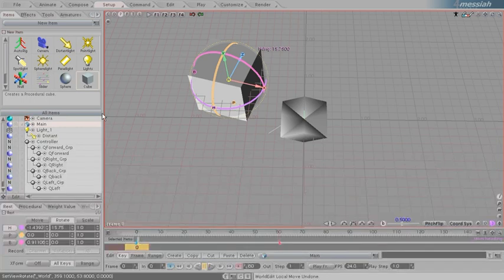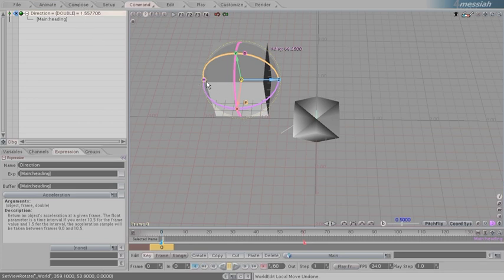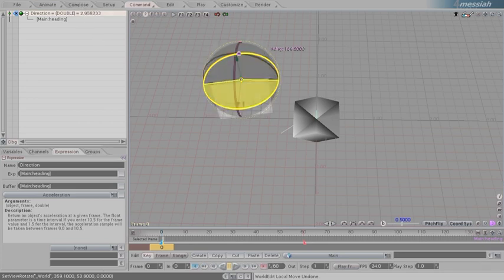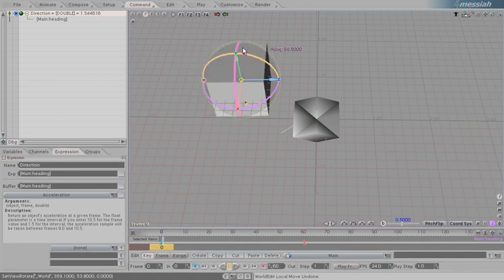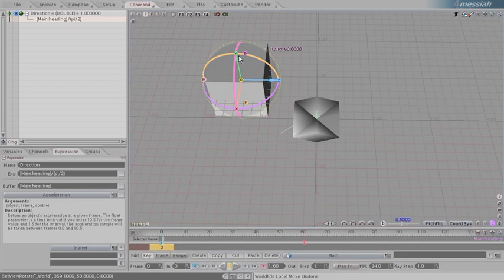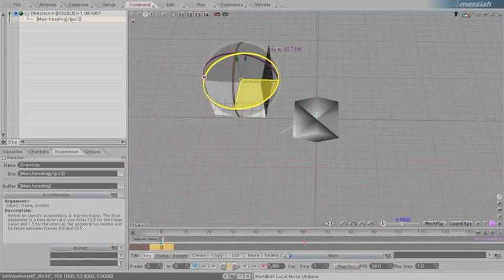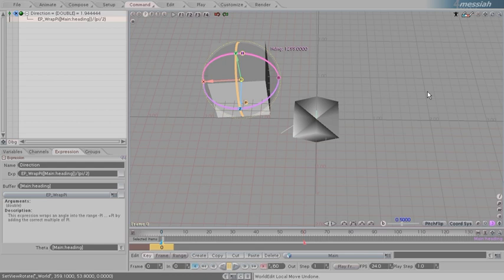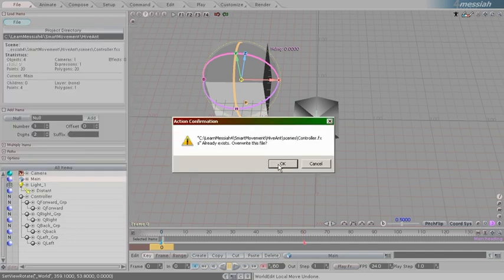SmartMovement 07 ControllerRadians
Have fun!

. Chapter7- I Show a little math that explains how messiah handles angles from rotations, and how to adjust them so that they are "normalized" with in a range useful for the controller. converting rotations on a character control will allow the "controller" to play the correct animation.